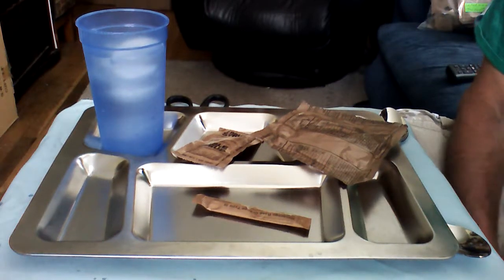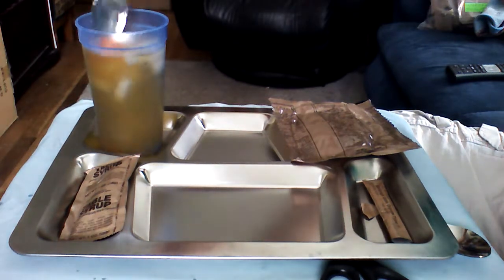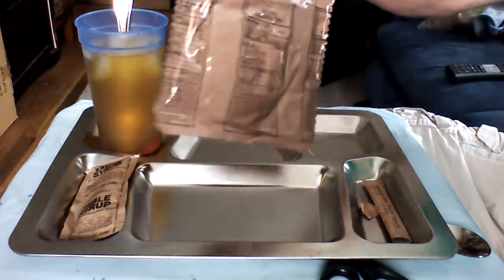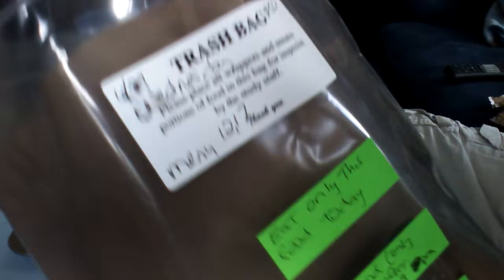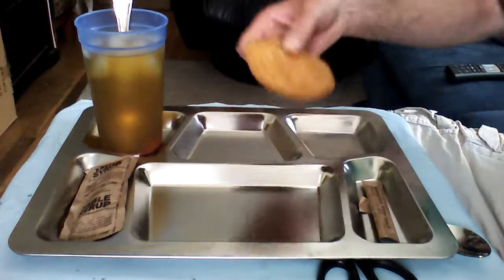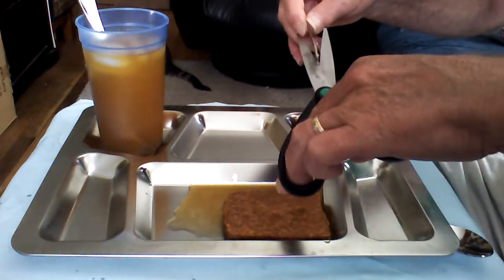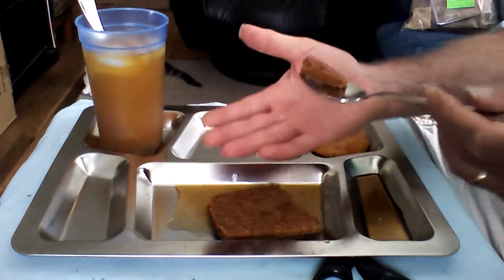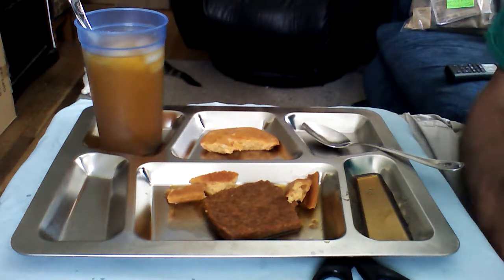DAY 9 Eating Only MRE (Meals Ready to Eat) for 21 days as part of a research study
DAY 9 I have volunteered to only eat Meals Ready to Eat for 21 consecutive days and nothing other than water. This is a study to help make MRE's better for the war fighter. I'm happy to assist the US Army in any way that I can.